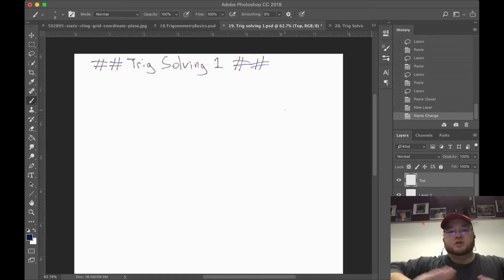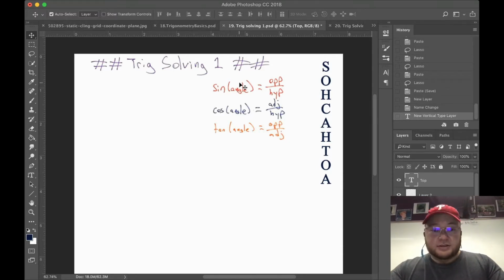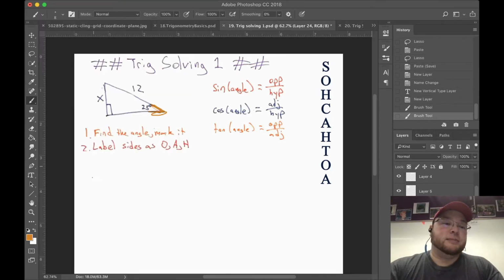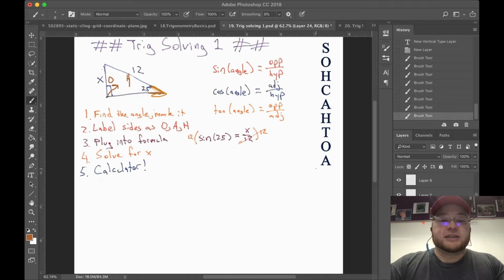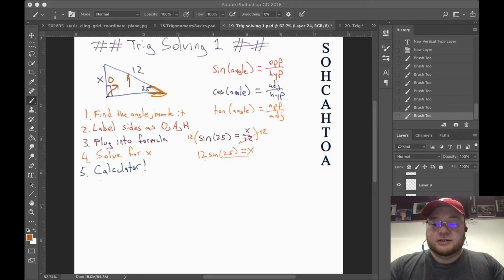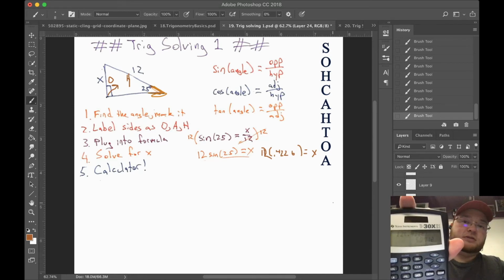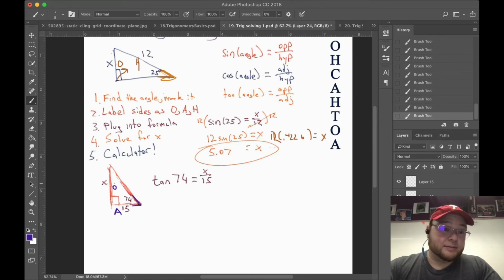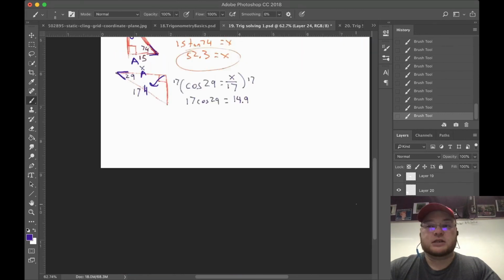24. Trig Solving 1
Solving triangles.  Sherlock-ing them.  What is the mystery?  What is the solution?